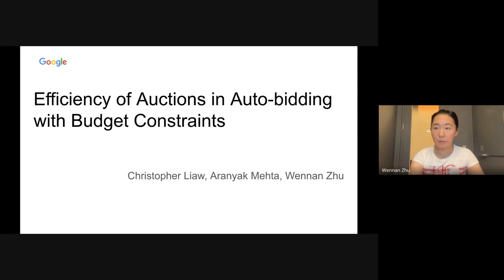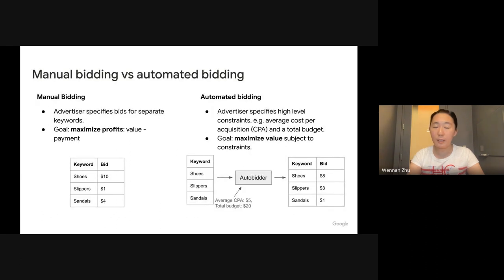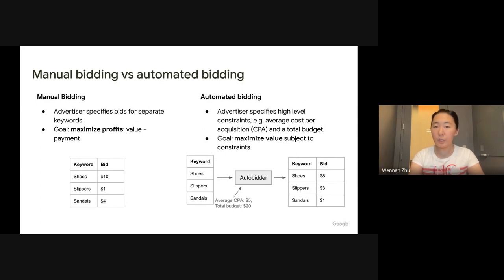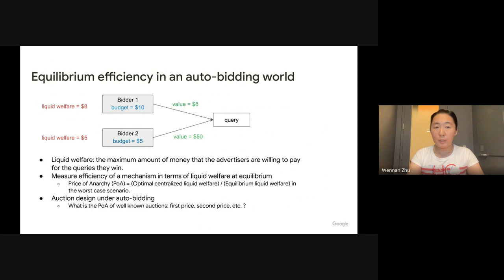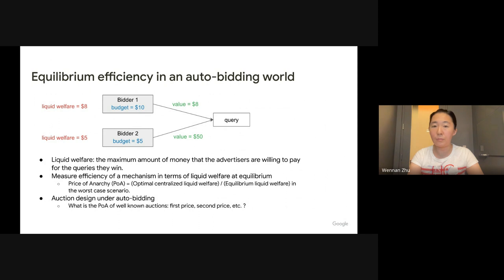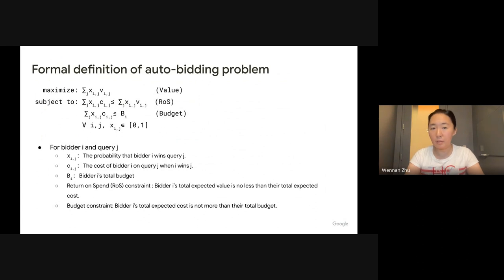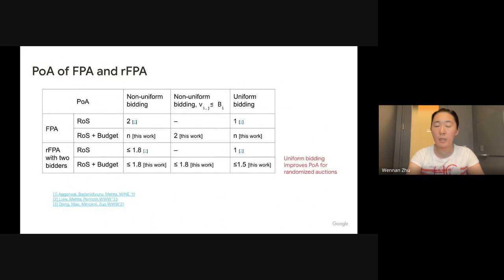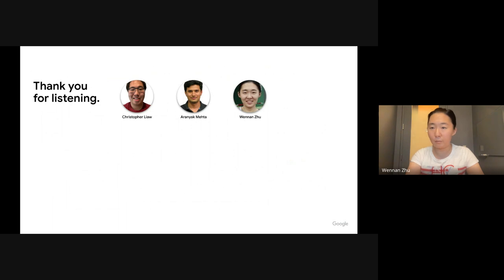[rfp1925] Efficiency of Non-Truthful Auctions in Auto-bidding with Budget Constraints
"Efficiency of Non-Truthful Auctions in Auto-bidding with Budget Constraints

Christopher Liaw, Aranyak Mehta, Wennan Zhu"